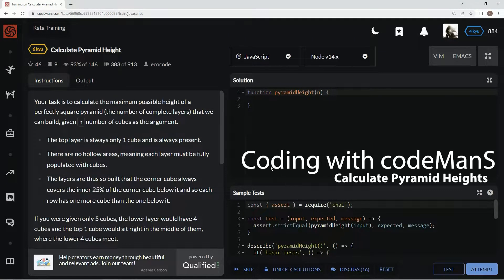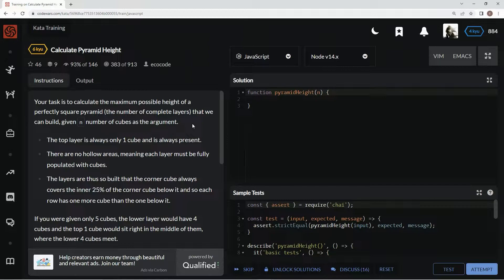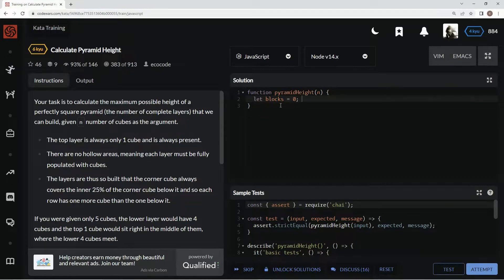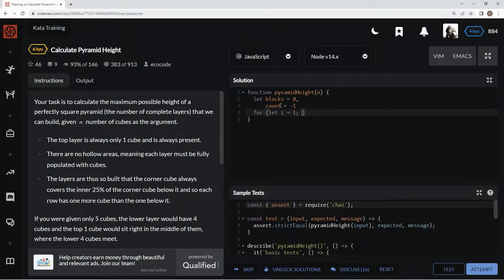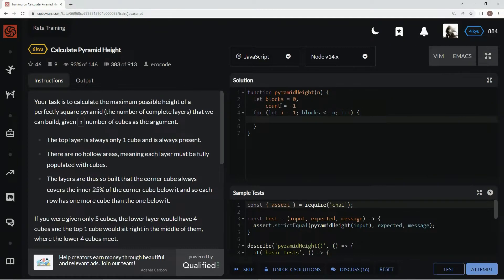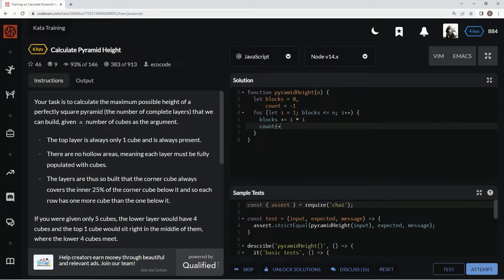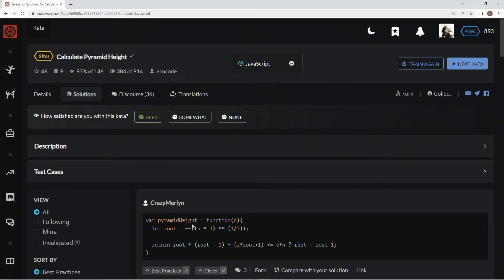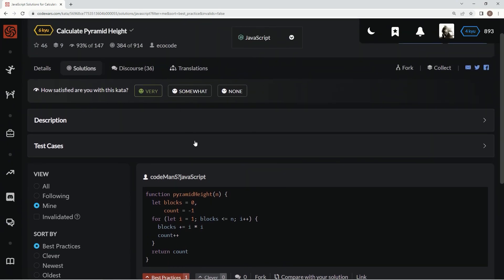Codewars 6 kyu Calculate Pyramid Height Javascript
this one uses a for loop